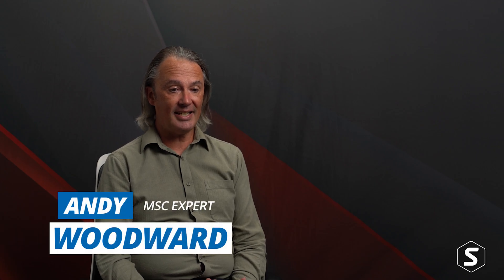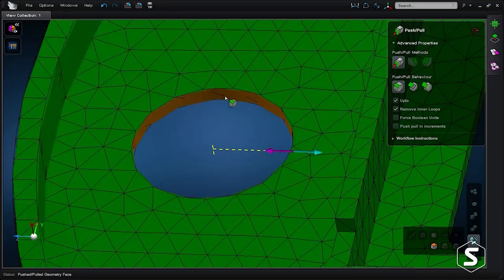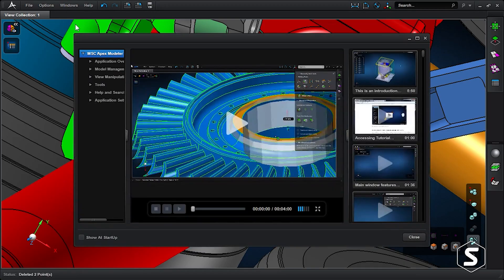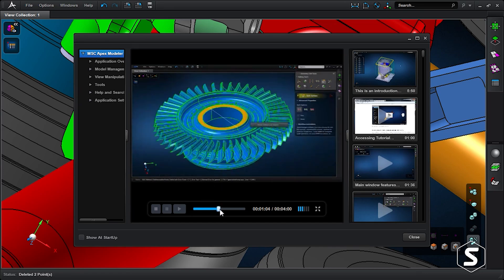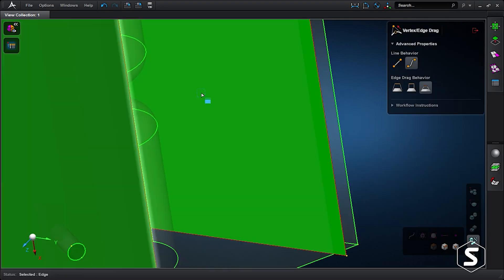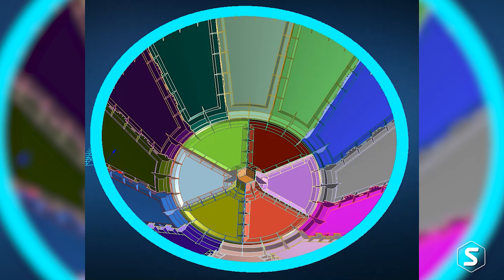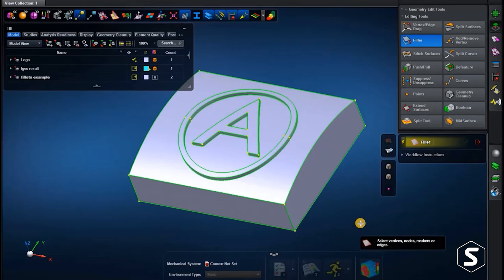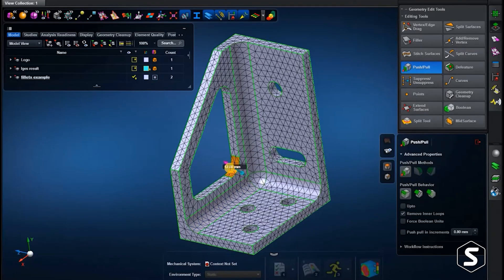What is MSC Apex?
MSC Apex is an analysis modeller/post-processor.  Developed from the beginning with a focus on ease of use and an intuitive interface, users are cutting hours and days out of the process of building FEM models, not just for Nastran but for a variety of other FEA systems.